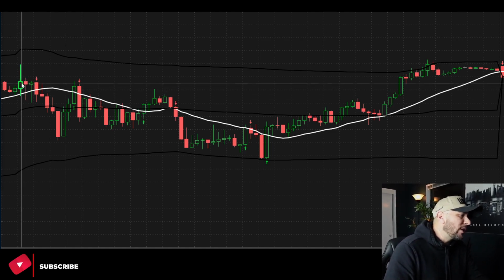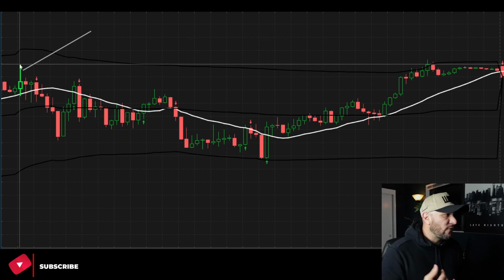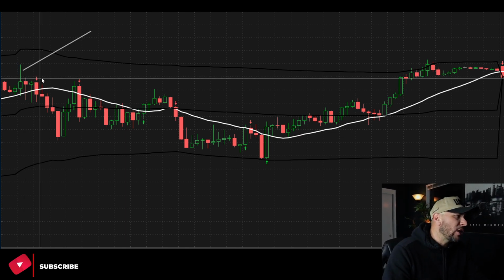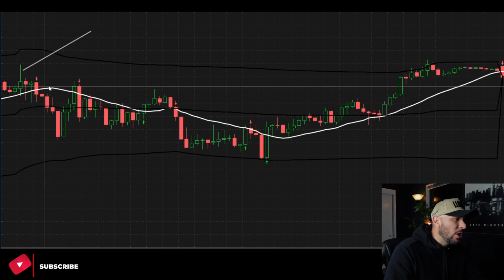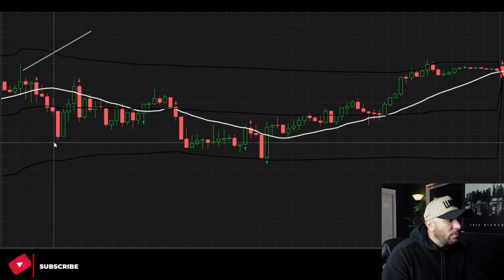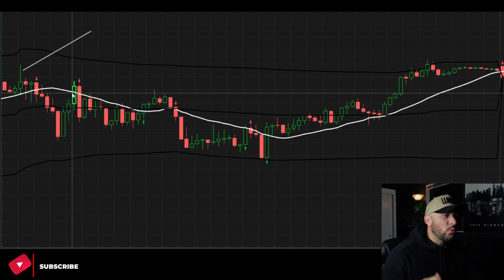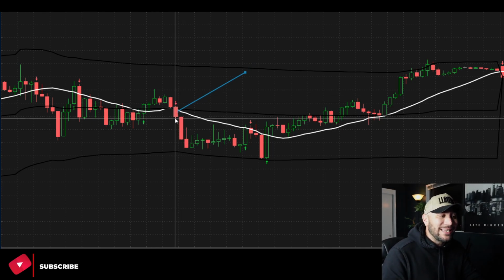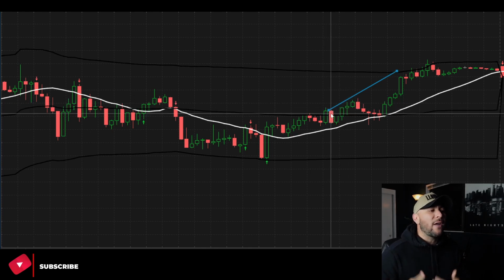MY THOUGHTS ON TODAYS $NQ FUTURES PRICE ACTION BASED AROUND MY STRATEGIES